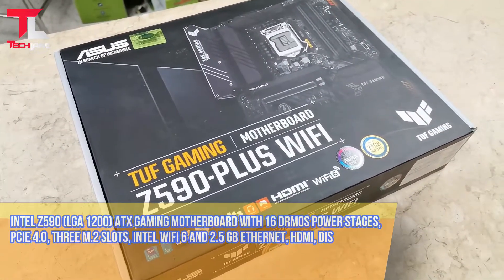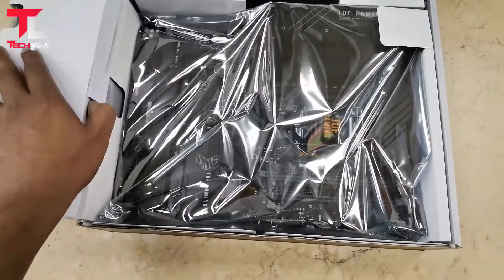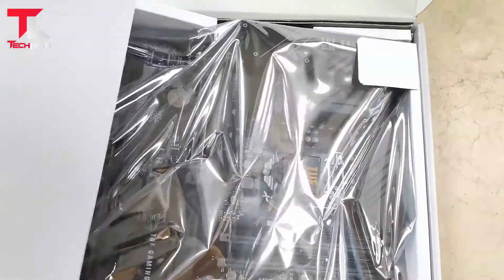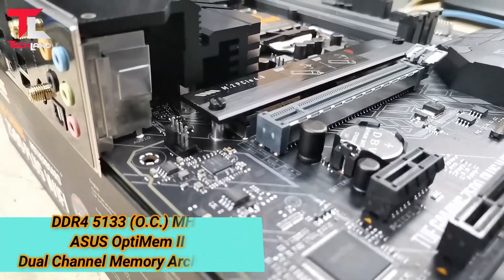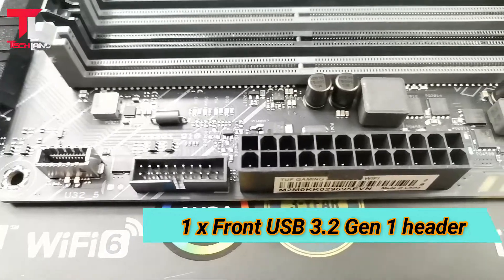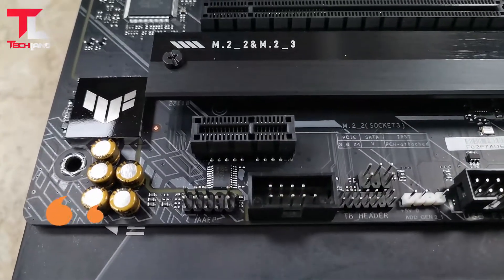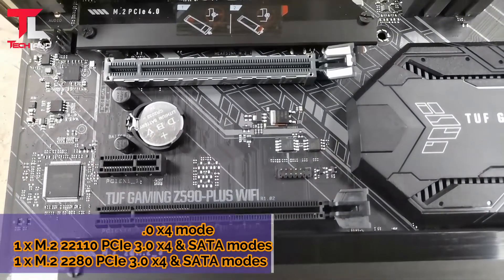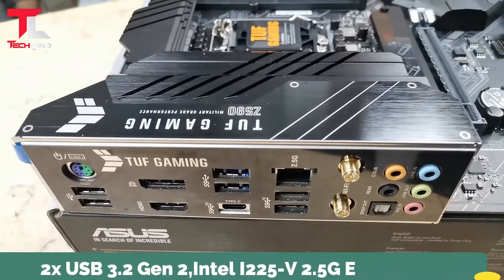TUF GAMING Z590 PLUS WIFI with Thunderbolt 4 support and Aura Sync RGB lighting PCIe 4 0 Three M 2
TUF GAMING Z590-PLUS WIFI Gaming Motherboard with 16 DrMOS power stages, PCIe 4.0, three M.2 slots, Intel WiFi 6 and 2.5 Gb Ethernet, HDMI, DisplayPort, Thunderbolt 4 support and Aura Sync RGB lighting. USB 3.2 Gen 2x2 Type-C, SATA 6 Gbps, front panel USB 3.2 Gen 1 Type C,

Some Useful Videos for You

intel i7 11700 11th Gen Fist time PC Build with Gigabyte B560M DS3H AC & RTX 3080

B560M AORUS PRO AX Gigabyte comes with upgraded power solution Full PCI Express 4 0 Design

Gigabyte Aorus RTX 3070 MASTER UNBOXING MAX COVERED COOLING LCD EDGE VIEW